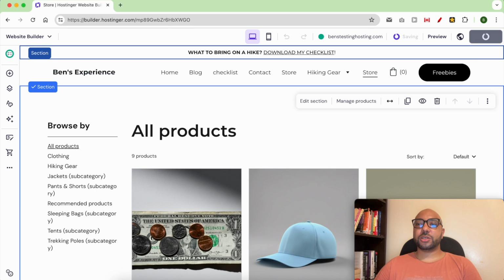How to Enable Ecommerce Feature in Hostinger Website Builder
Welcome to Ben's Experience! In this tutorial, I'll show you how to enable the eCommerce feature in Hostinger Website Builder. If you've been wondering how to get started with setting up an online store, you're in the right place.

First, go to your website homepage inside Hostinger Website Builder. To enable the eCommerce feature, simply go to the "Online Store" section and click on the "Add Store" button. This will add a store to your website with a link in your navigation menu. Click on "Update Website" to complete the process.

Now, you know how to enable the eCommerce feature in Hostinger Website Builder! This feature is essential for anyone looking to set up an online shop quickly and efficiently.

The first course covers Hostinger hosting and WordPress management, and the second course shows you how to use Hostinger Website Builder to create basic websites or online shops.